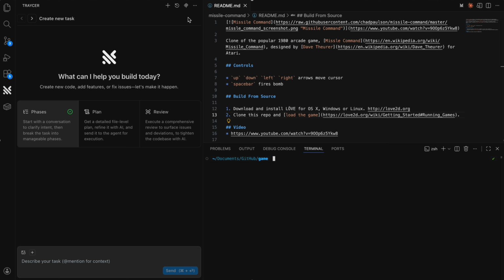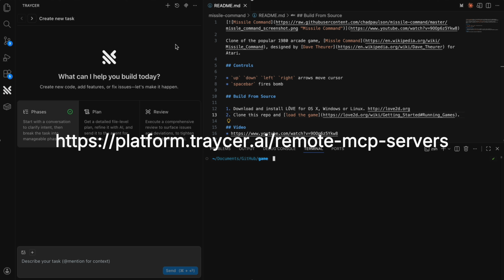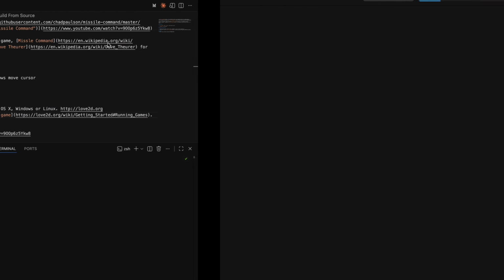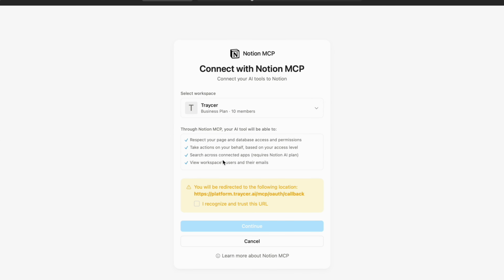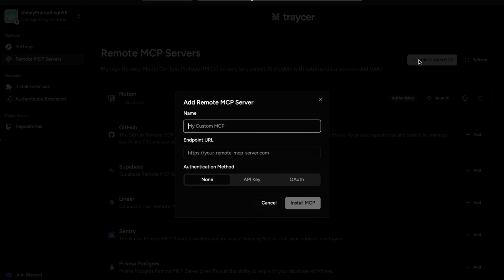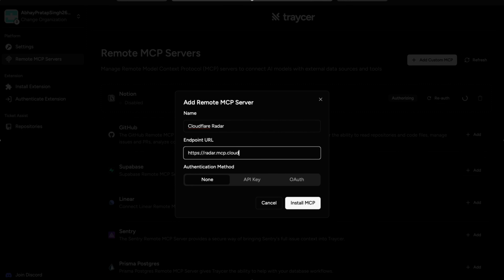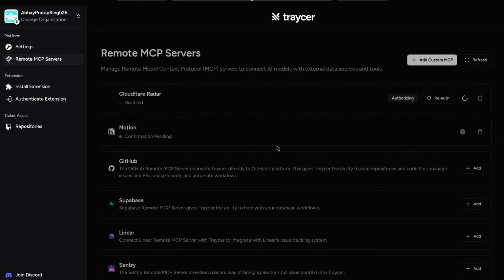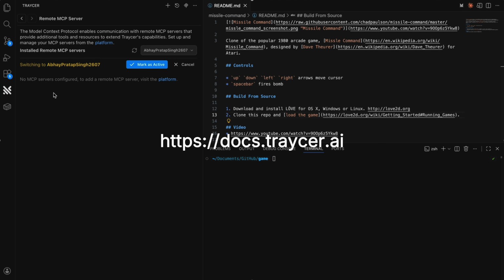How to configure Remote MCP servers in Traycer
This video covers everything you need to know to add your favorite MCP servers to Traycer.